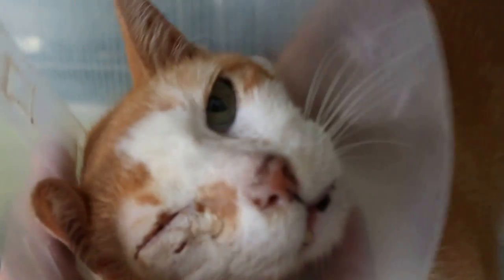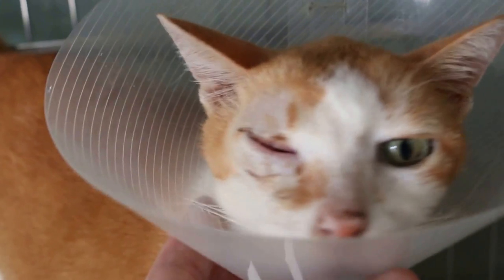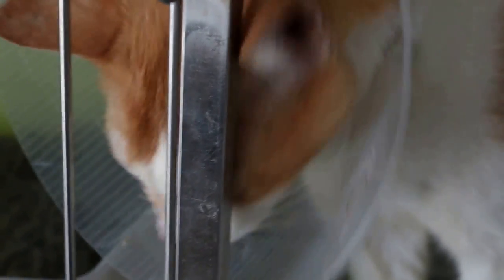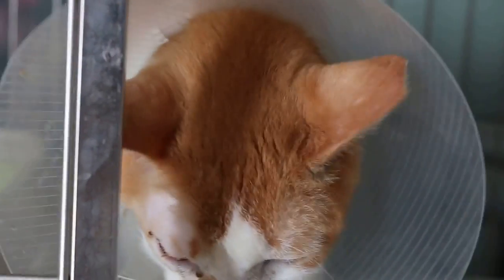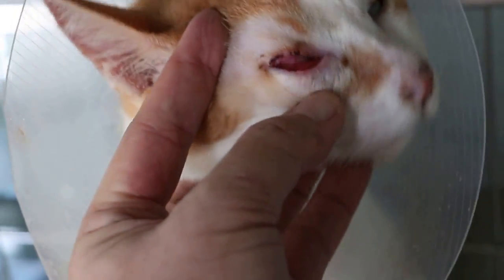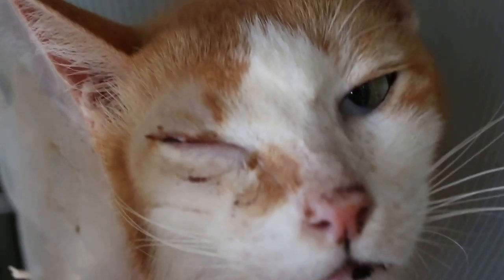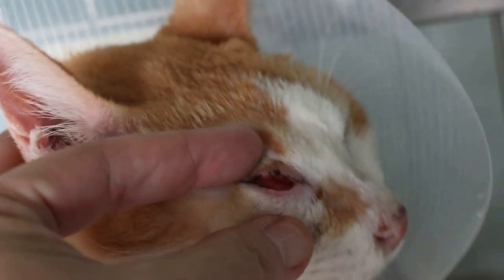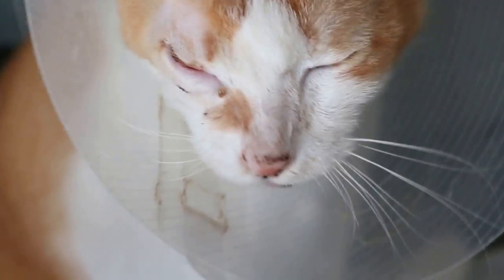A cat has right eyelid abscess lanced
Monday, May 11, 2015. This 10-year-old cat has been in-patient for 7 days. Right lower eyelid abscess lanced and incised.

No more pus leaking out from the media canthus of the eye.